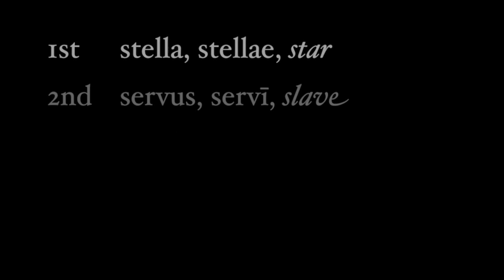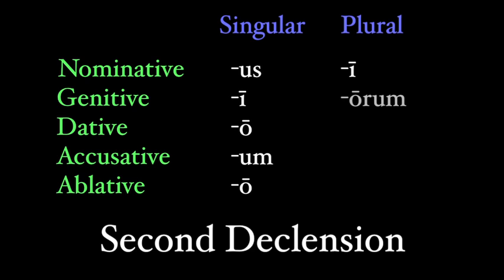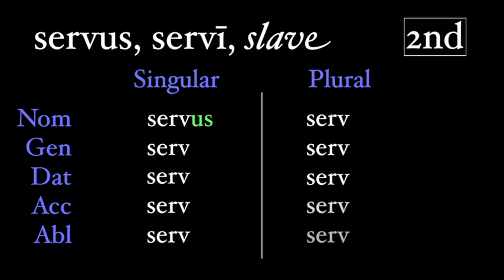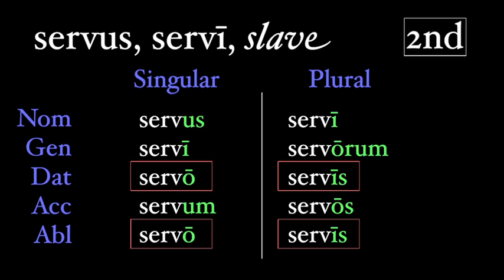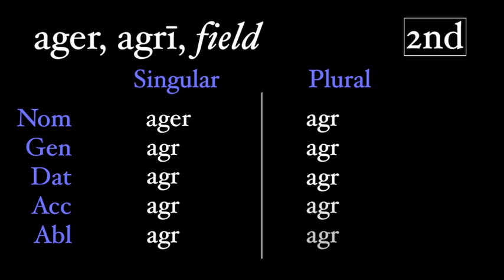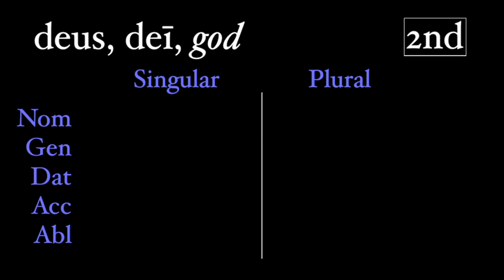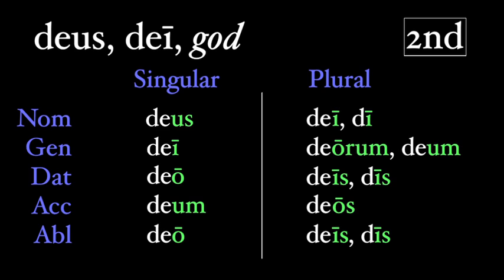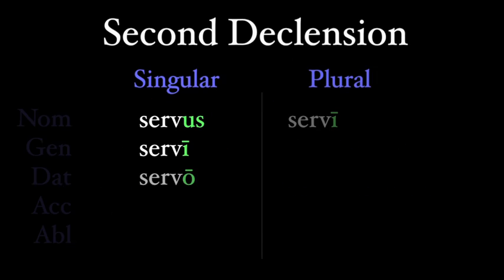The Second Declension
The second declension is closely related to the first, just with a quick vowel change.  This video covers the declension of second declension nouns, how they are translated, and other peculiar features of the o declension.